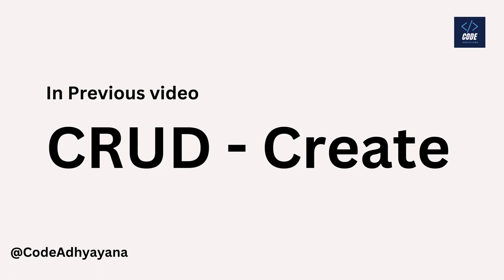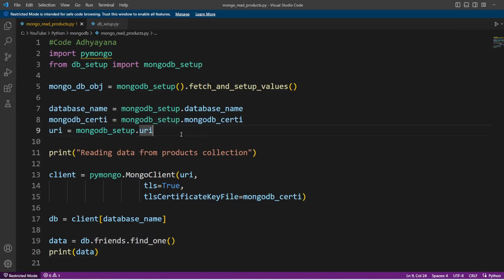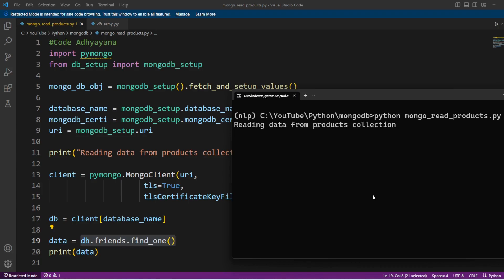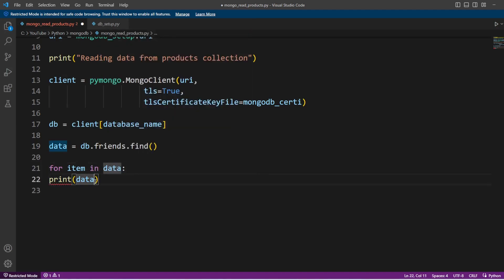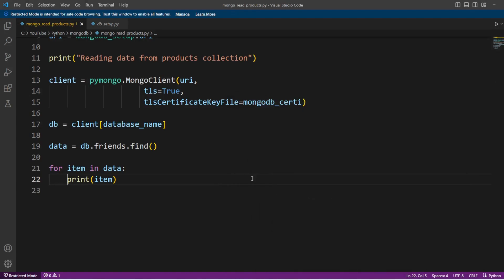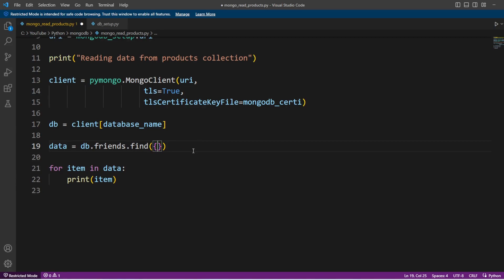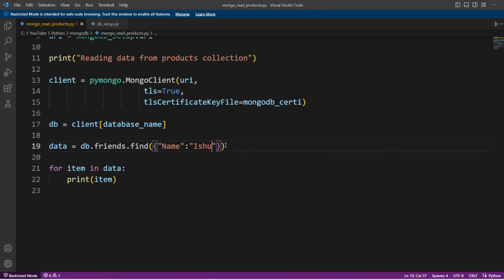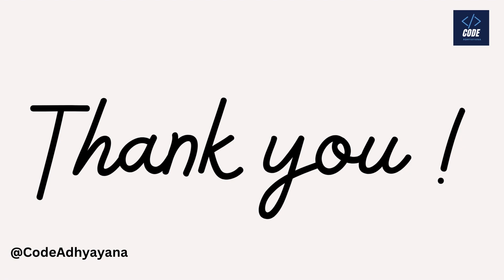CRUD - Read | MongoDB | Python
Hi Everyone,

In this video, we are going to learn Read part of CRUD operation in MongoDB.